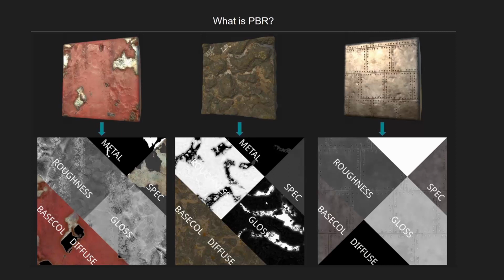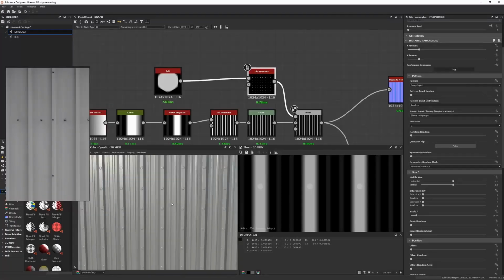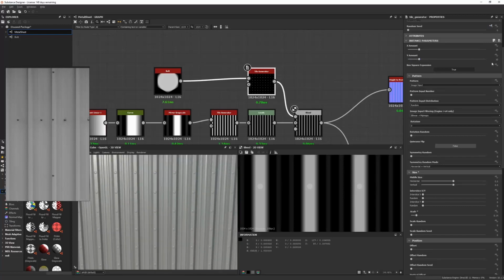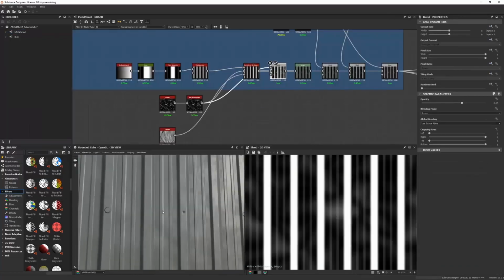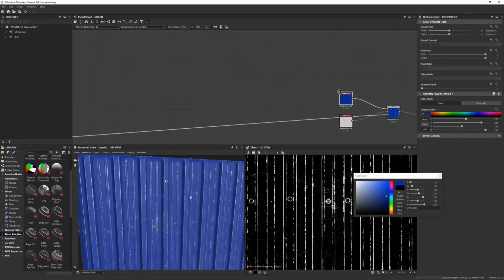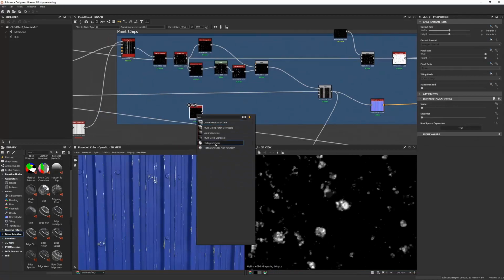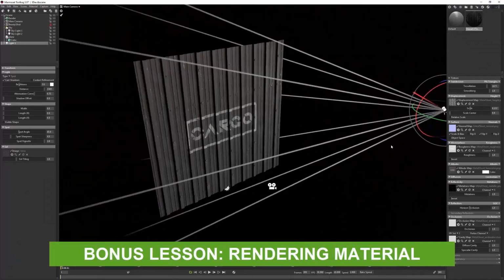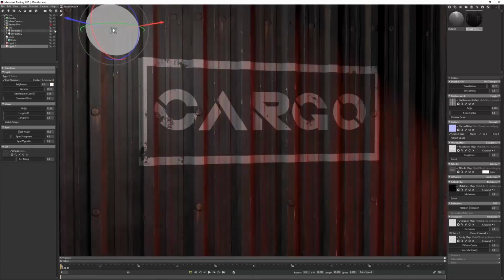Stylized Stone Pavers - Substance 3D Designer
Some parts of the process are cut out from this timelapse